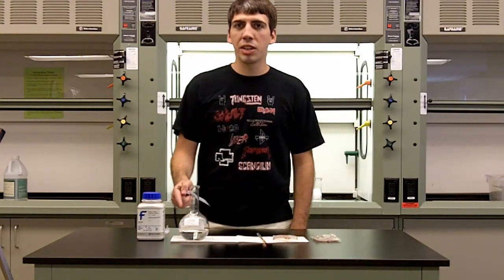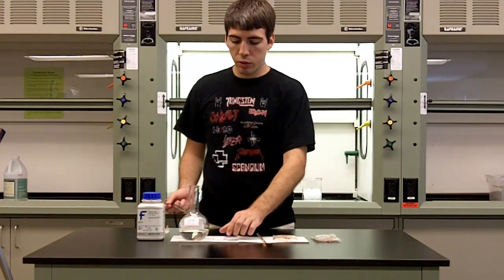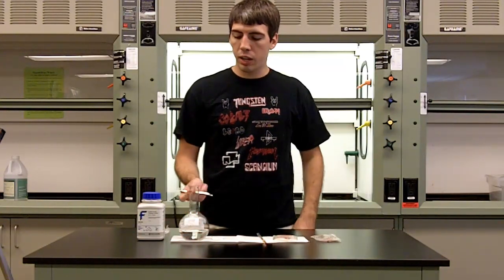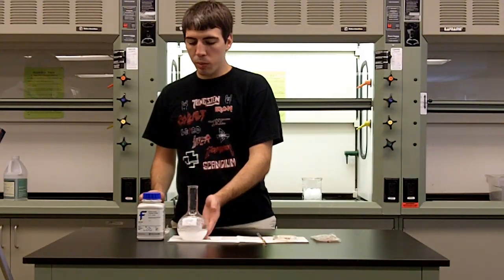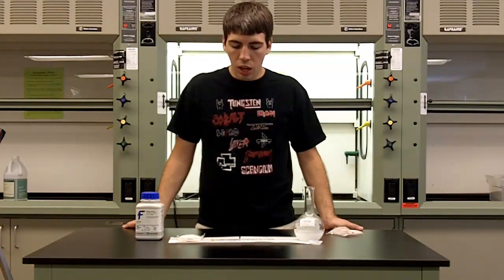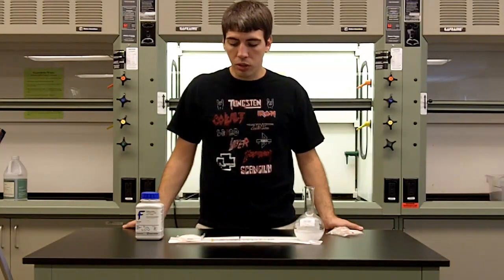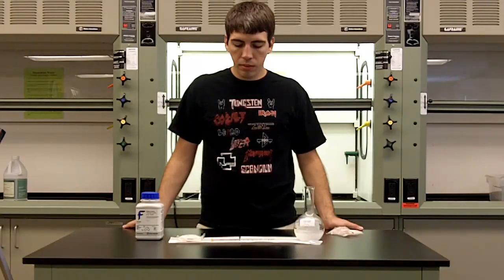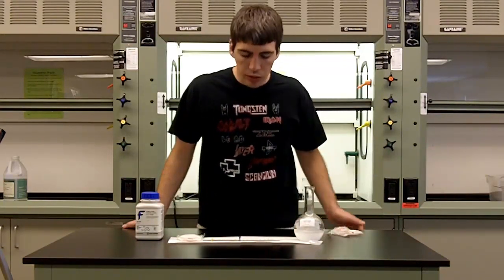Sodium Acetate and Hot Packs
Rapid crystallization of sodium acetate and use in hot packs - For more information including instructions, discussion of concepts, and other demonstrations visit the NKU demonstration database at ChemDemos.nku.edu